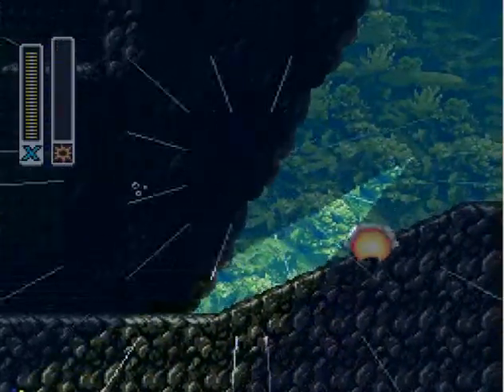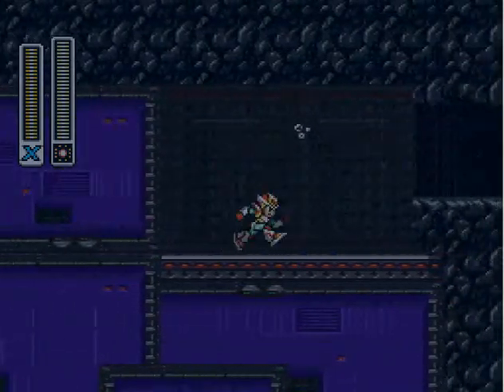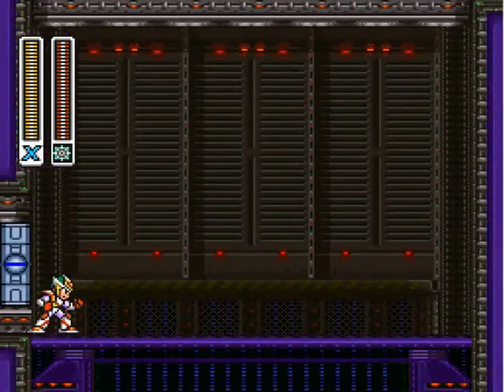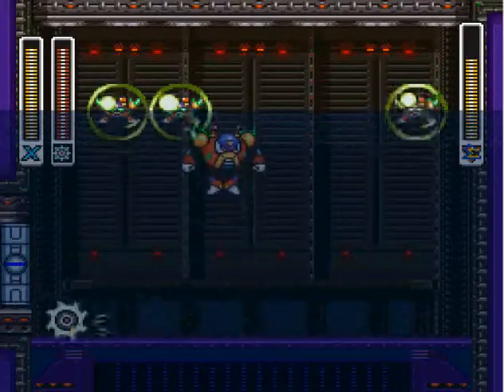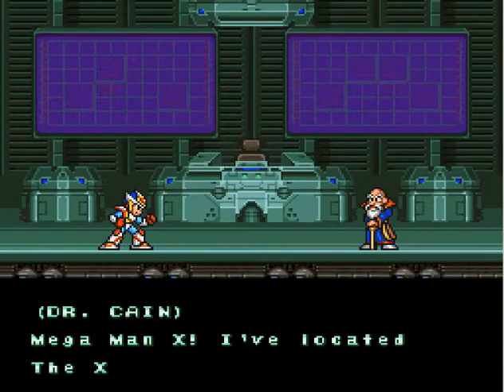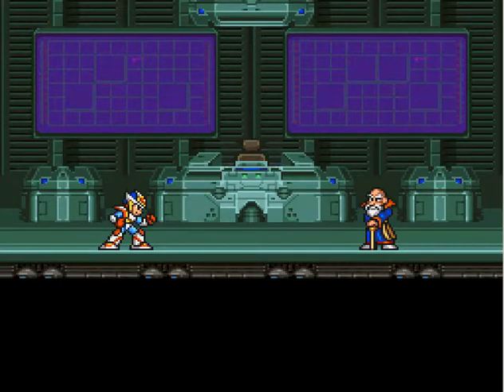Bashe Plays Mega Man X2 - Bubble Crab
Sissy-looking little fella